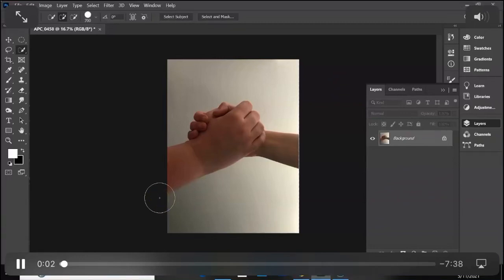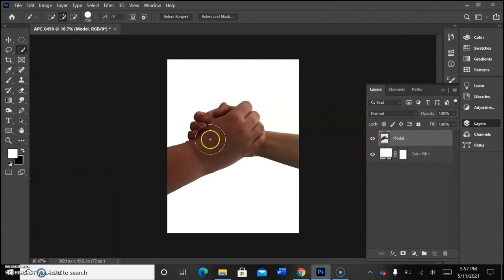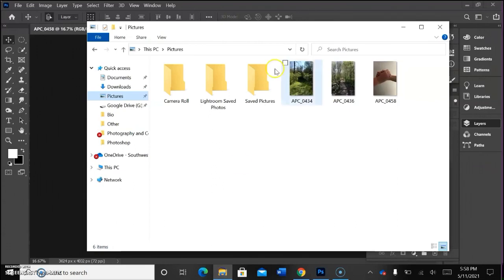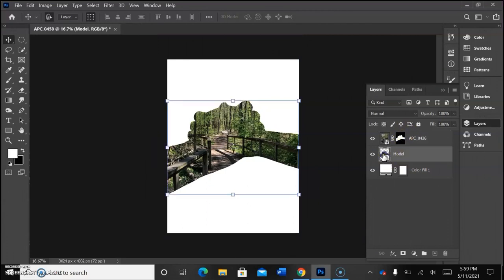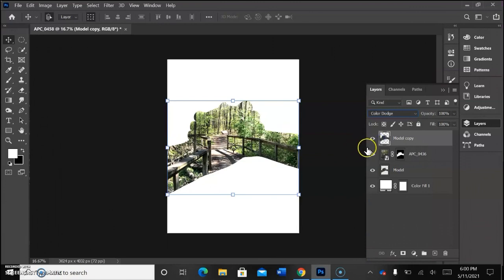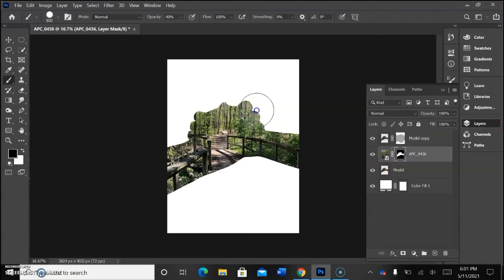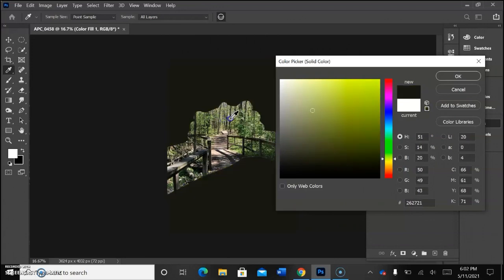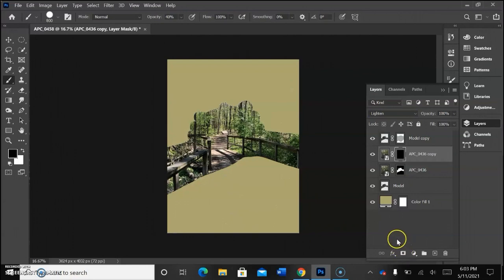Double Exposure Tutorial (Photoshop 2021)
This isn’t very professional, it’s just a fun effect to play with. It doesn’t have to be nature, you can use any model with any background. Have a good day! 🤗